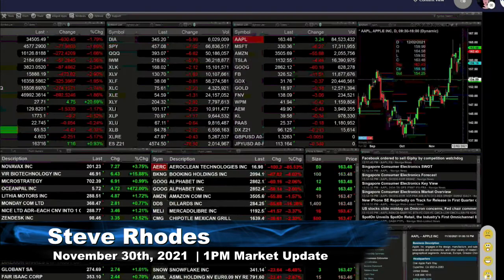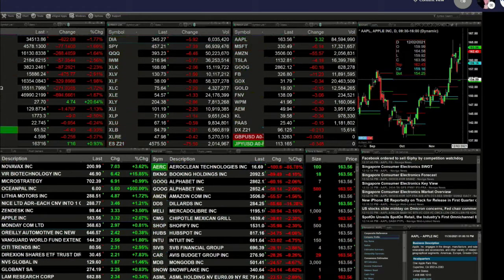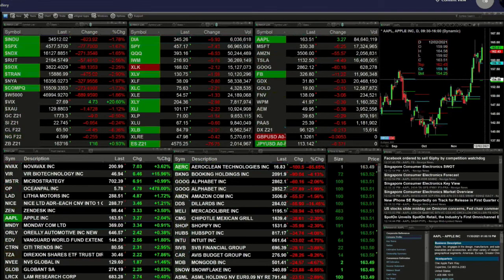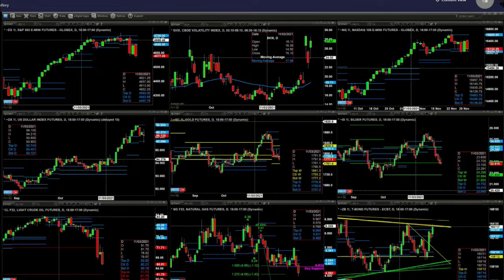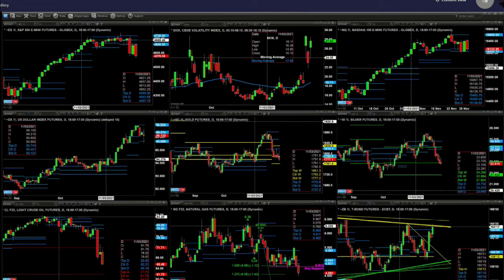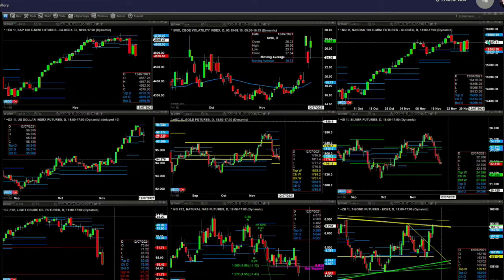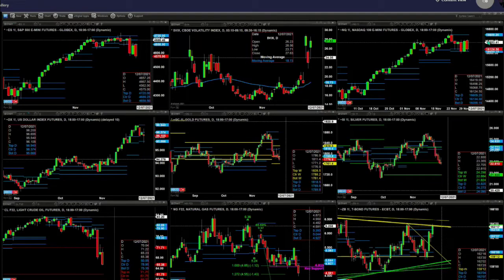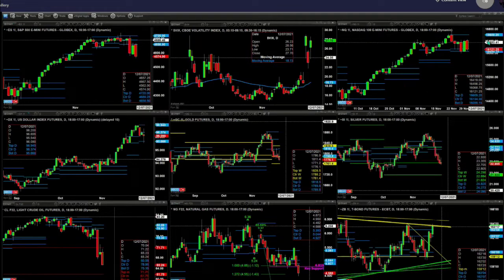November 30th, 1PM ET Market Update on TFNN - 2021